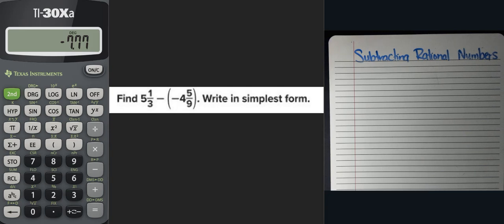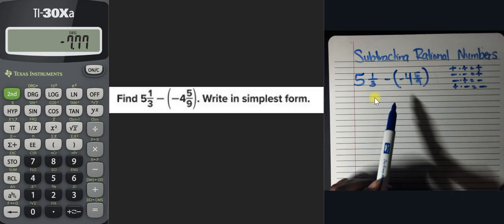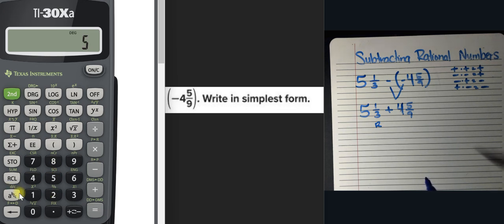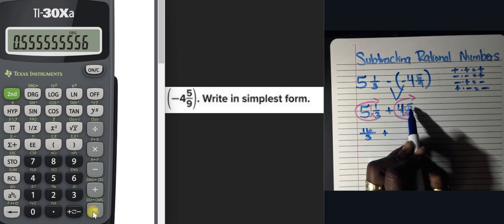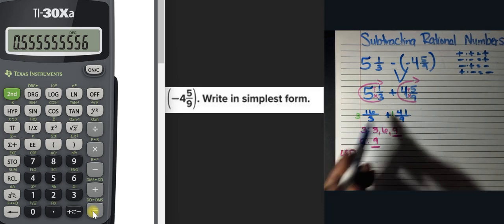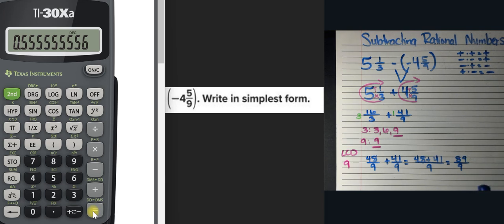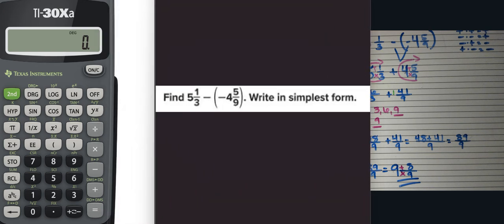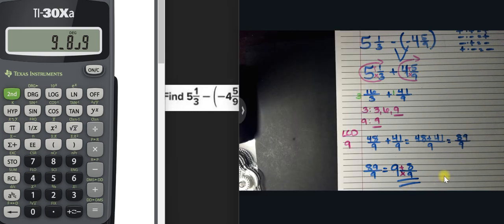149 Subtracting Rational Numbers Repeating Fractions & Using Calculator to solve, LCM, LCD